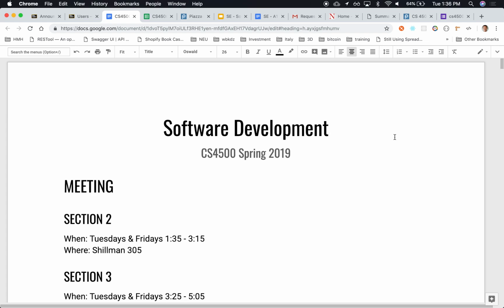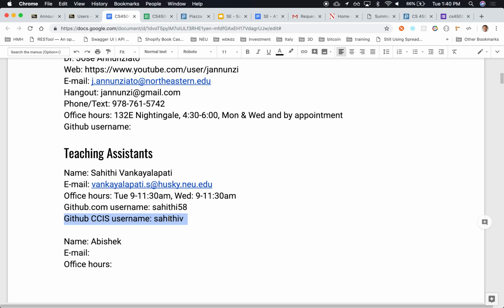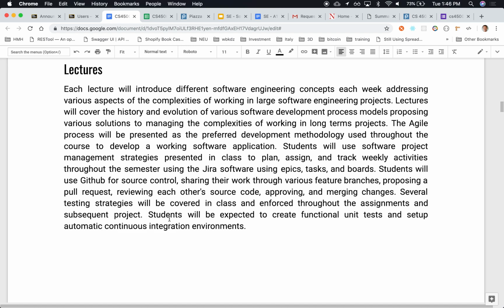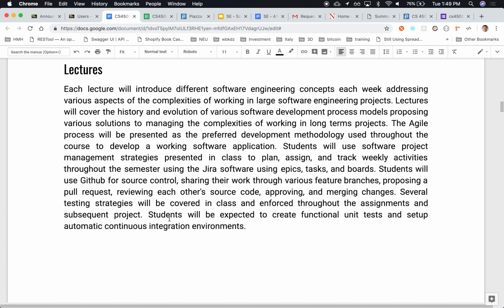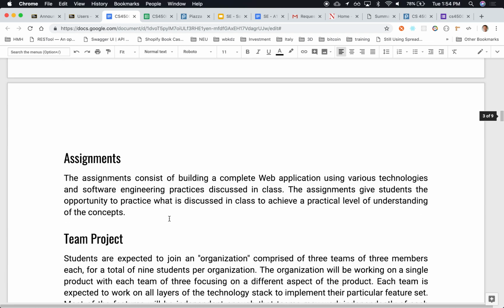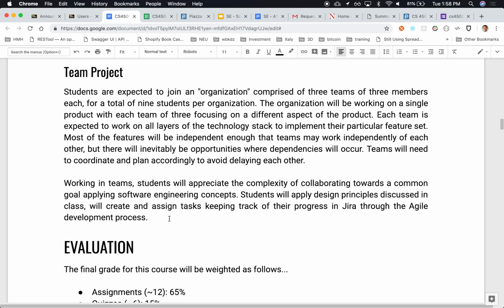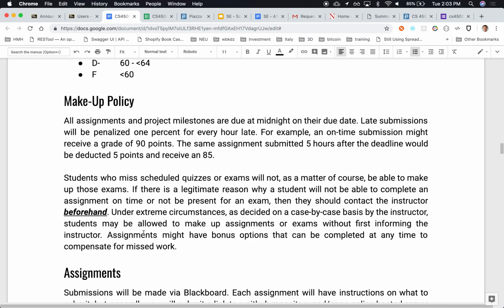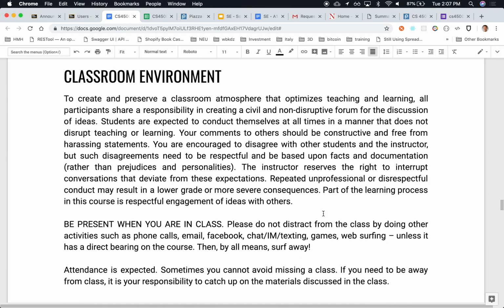W1 1 2 syllabus